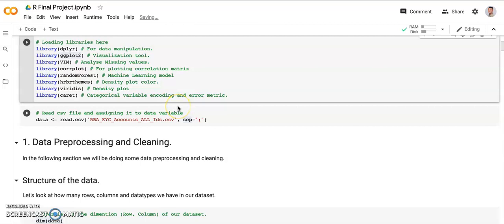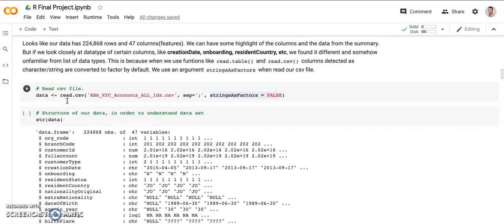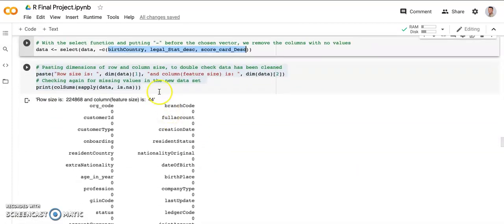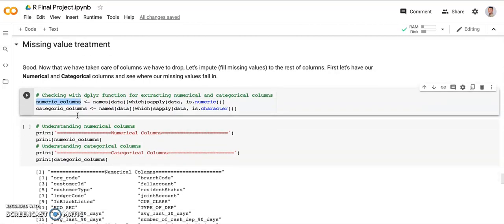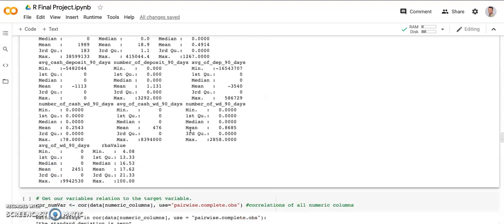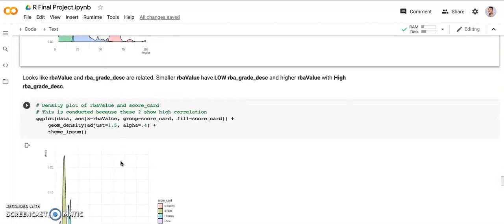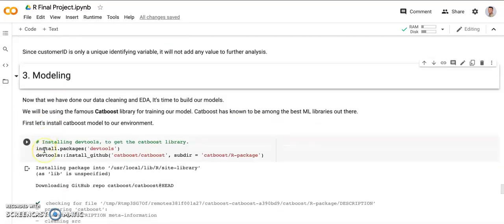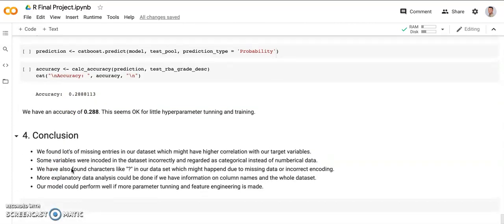R Programming with some sense of humour! Libraries like tidy verse and more!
Learn R Programming with some sense of humour! Libraries like tidy verse and more!

In this video, we will learn how to use R programming and libraries like tidyverse, and more. We will also explore the history of these libraries and their authors. Join us for a fun and informative journey into the world of R programming!